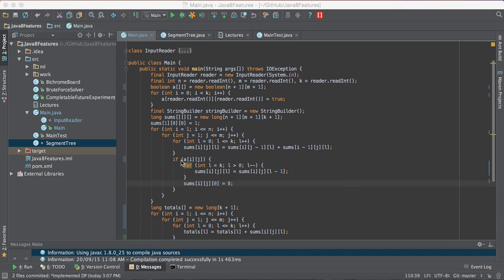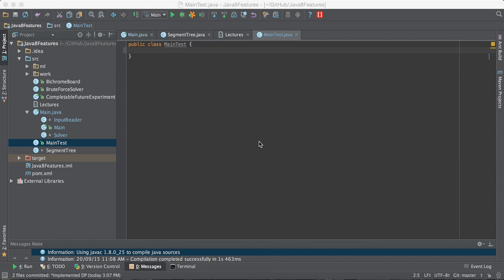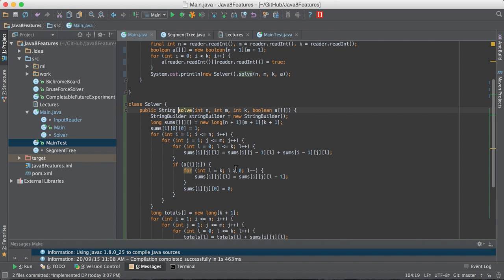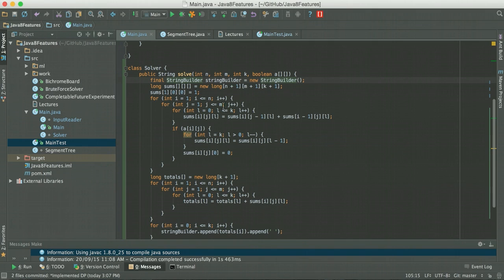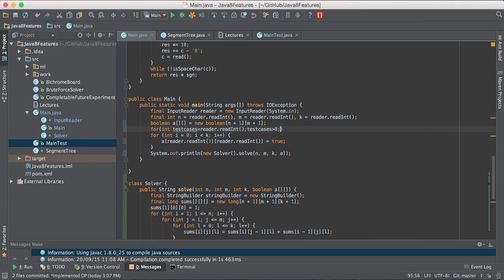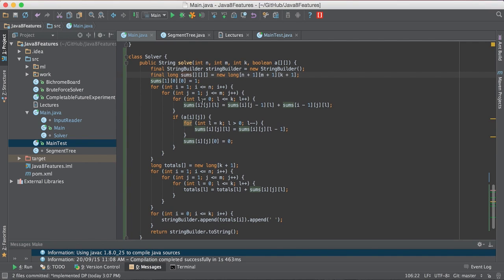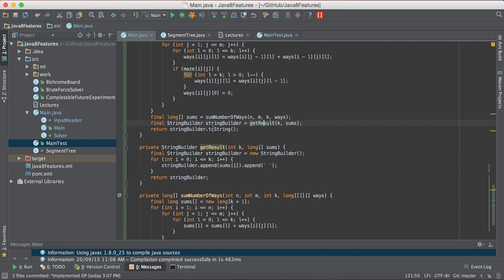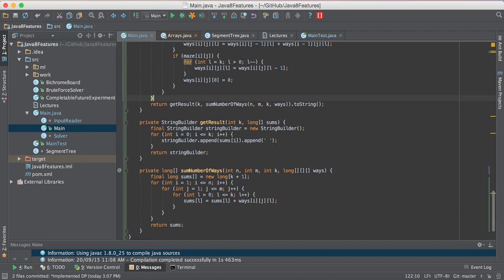Good Coding Practices - #1 - Competitive Programming In Java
The first lecture of this series is probably the most difficult to master: Good coding practices! We discuss this based on three goals:

1) Correctness
2) Efficiency
3) Debuggablilty

I would love to hear your suggestions and views in the comments below. Will try to incorporate as many suggestions in the last lecture of this series: Multithreading.

Happy Coding!